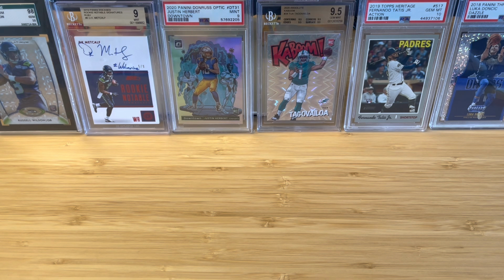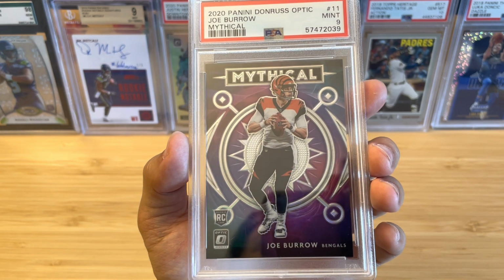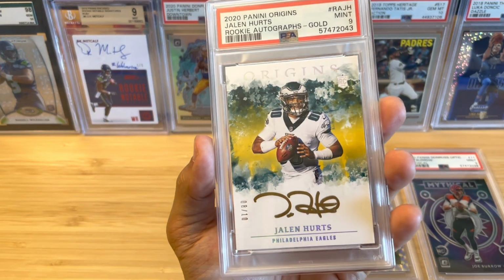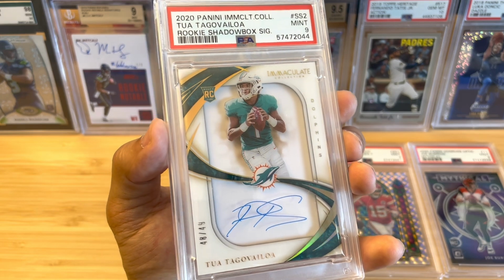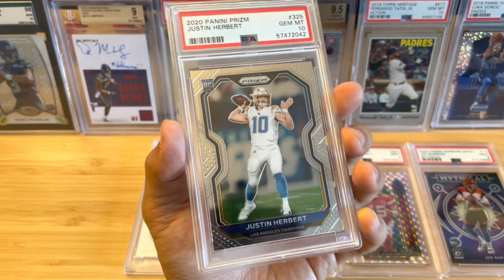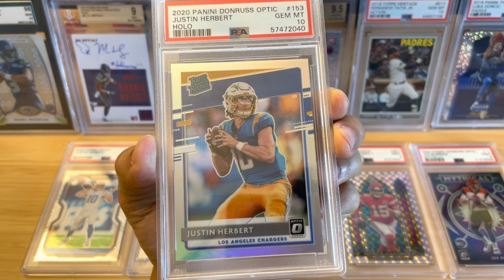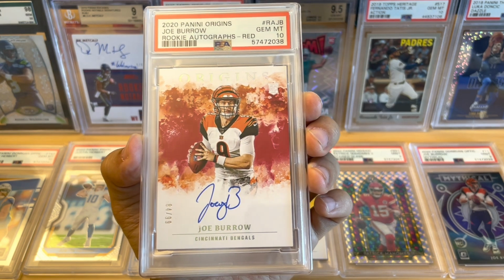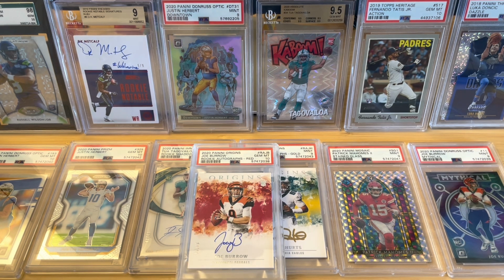Monster Top Rookie QB Autos: PSA Reveal / Return - Multiple $1k+ cards!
PSA graded card return of some of our biggest pulls!

Lots of 2020 Prizm Football, 2020 Optic Football, and 2020 Mosaic Football.